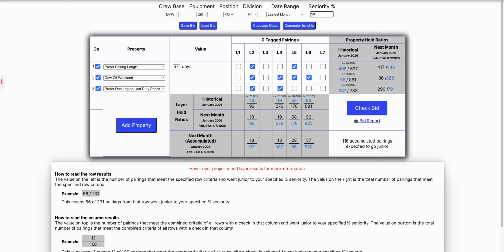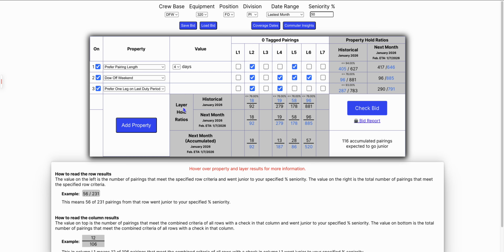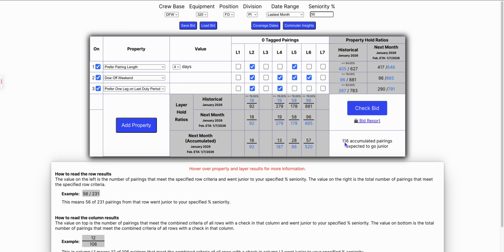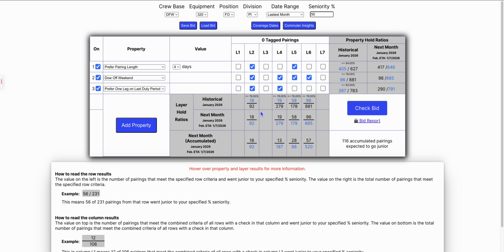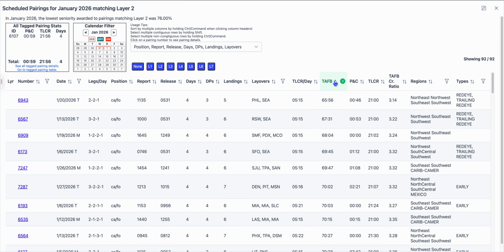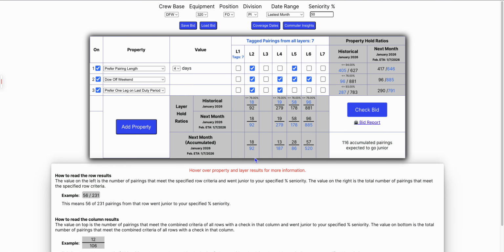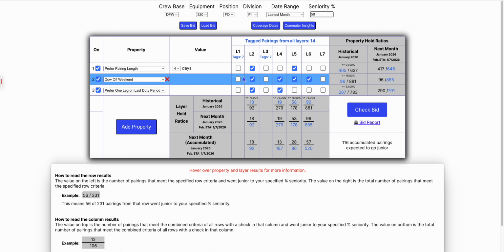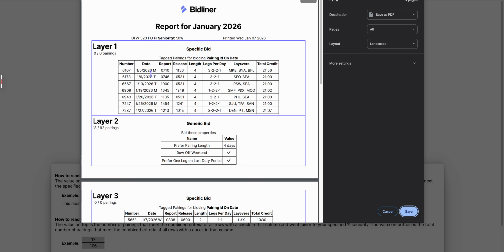2026 FEB BIDGRID UPDATE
We made some major changes to the BIDGRID.